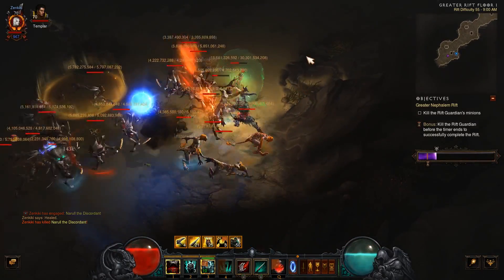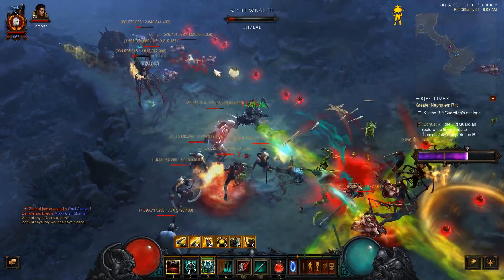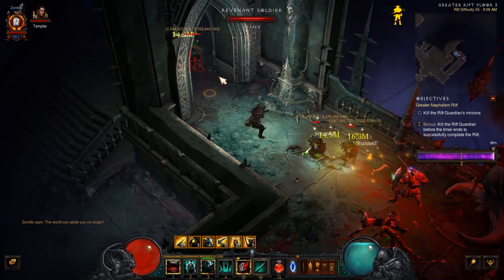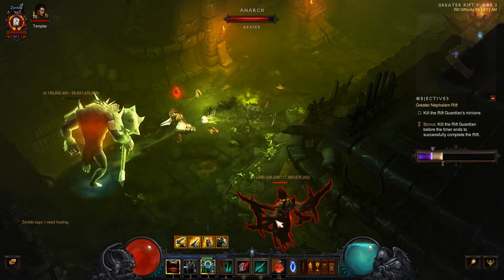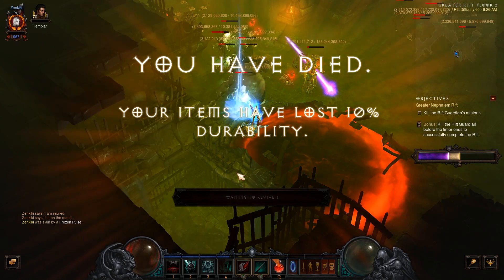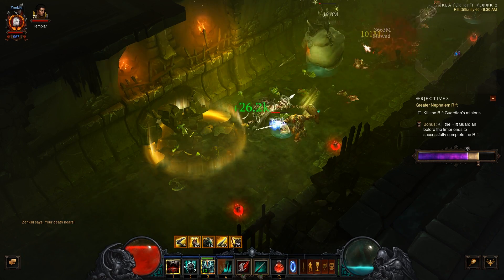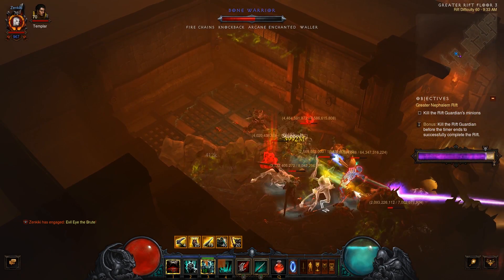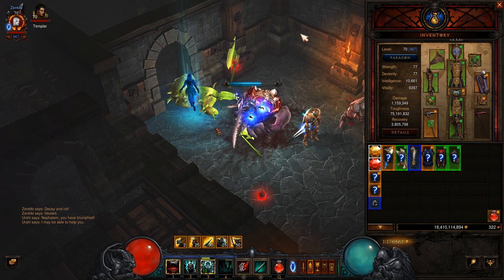Diablo 3: Necromancer Beta - Pestilence Set Feedback (45499)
Now that all the new items are in, let's take a look at the sets again! Here is our feedback for the Pestilence set (formally the plague set).